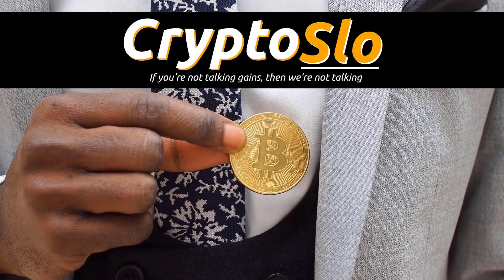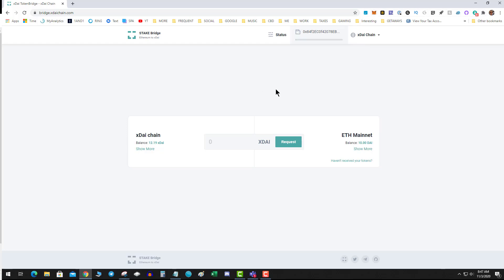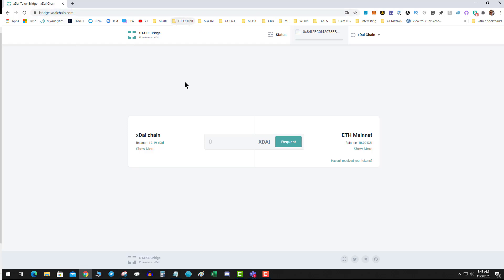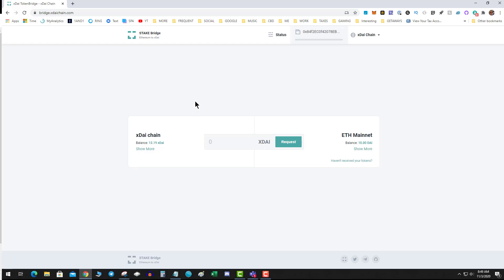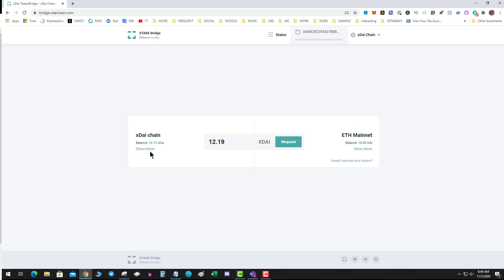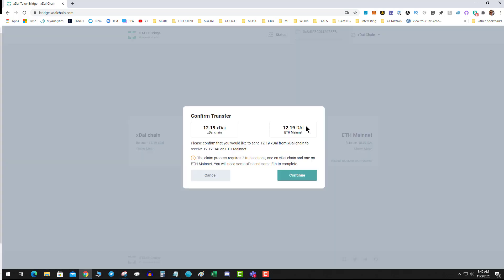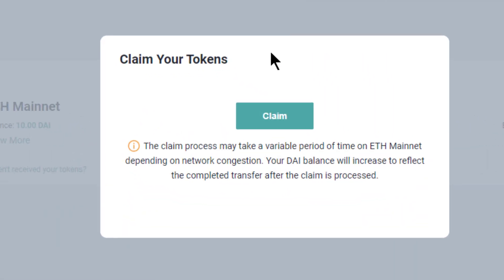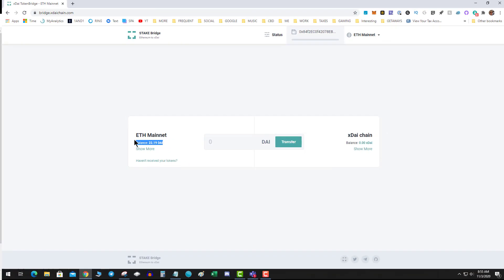How To Convert XDAI to DAI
In this video I will cover converting XDAI to DAI.  You most likely were trading on HoneySwap and want to move your assets back to the Ethereum MainNet.  Be sure to watch the entire video for important steps.

XDAI to DAI Bridge Converter (Start on XDAI Network)